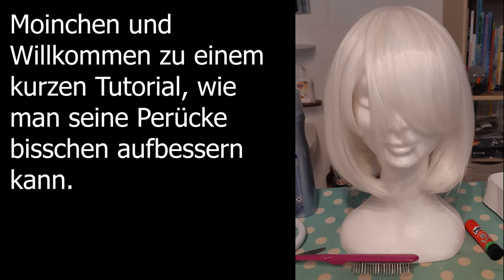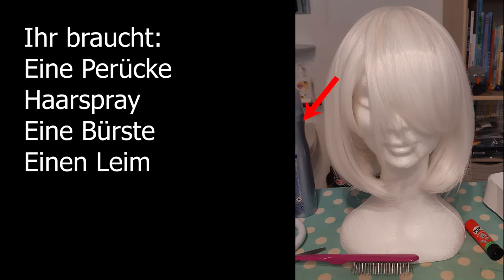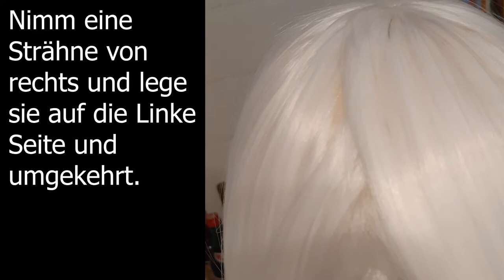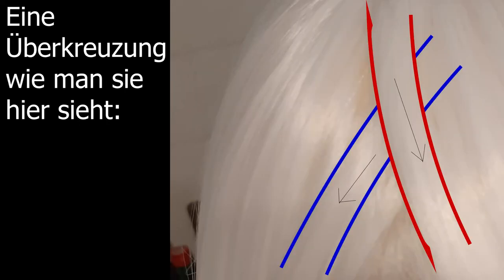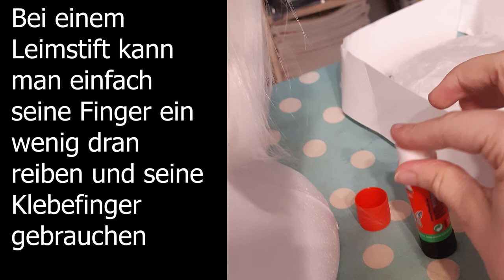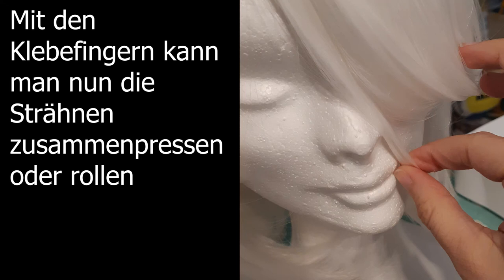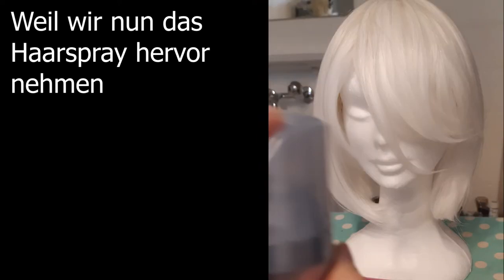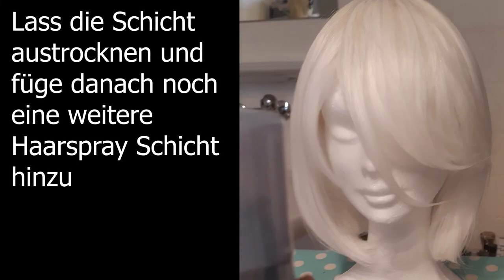Quick Tutorial (GER/ENG) - Wig touch up - Making of 2B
(English readers below)

Moinchen liebe Leute und herzlich Willkommen zu einem kleinen aber feinen Tutorial Video.
Ich bin momentan suuuuuper beschäftigt mit dem Cosplay von 2B aber ich komme gut voran!
Mein Plan ist es eine Tutorial Reihe für alle Teile von 2B zu kreieren und damit ganz vielen Leuten zu helfen ihr eigenes Cosplay zu gestalten.

Der erste Teil ist also die Perücke, es folgen dann Schuhe, Overknees, Body und so weiter uns sofort!

Falls ihr Fragen habt oder Wünsche für eigenen Projekte lasst die doch bitte in den Kommentaren da! Auch über Likes und Shares freue ich mich sehr.

(∩｀-´)⊃━☆ﾟ.*･｡ﾟ☆ﾟ.*･☆ﾟ.*･☆ﾟ.*･☆ﾟ.*･☆ﾟ.*･☆ﾟ.*･☆ﾟ.*･☆ﾟ.*･☆ﾟ.*･

Morning everyone and welcome to a small but very refined tutorial video.
I am currently suuuuuper busy working on my newest Cosplay of 2B but I'm making lots of progress!
My plan is a whole series of tutorials for every piece of 2B and helping lots of people creating their very own Cosplay costume.

So the first part is the wig, later on we'll have the boots, overknees, body and the list goes on and on!